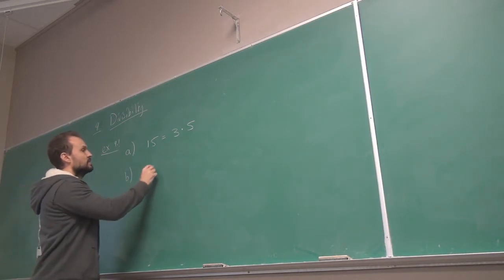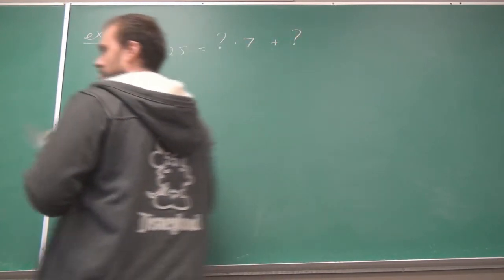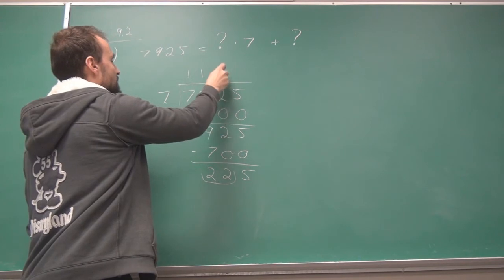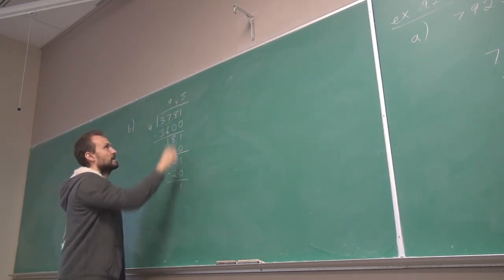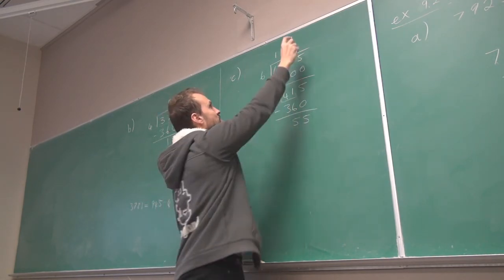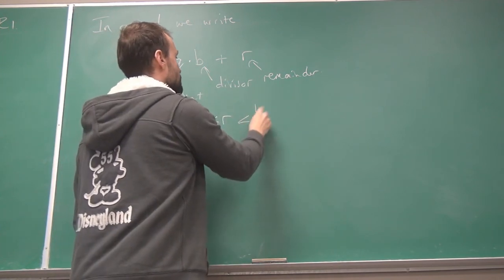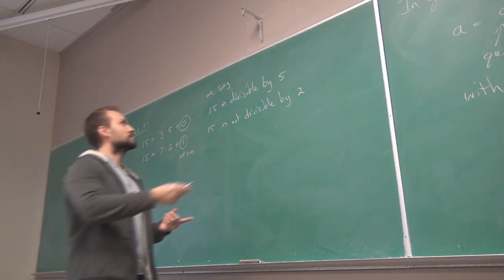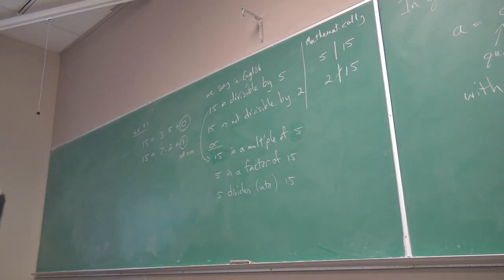142 9 1 Divisibility definition